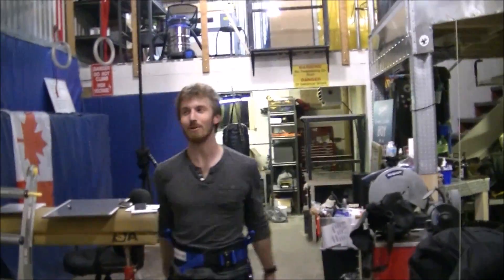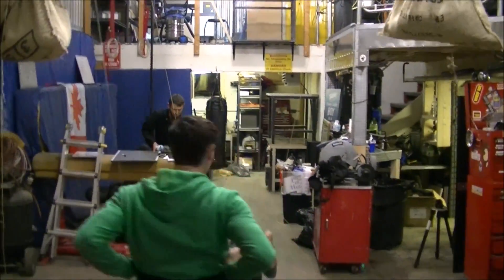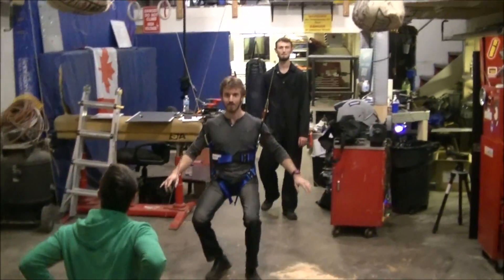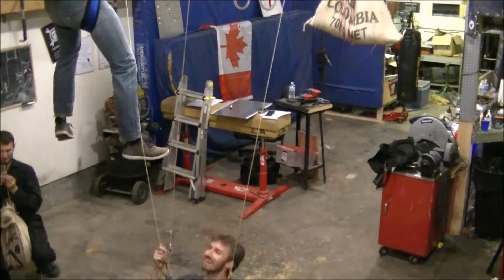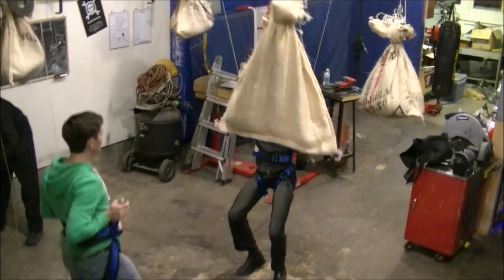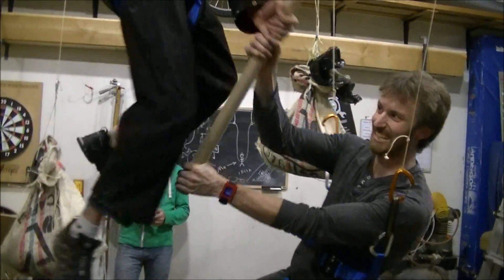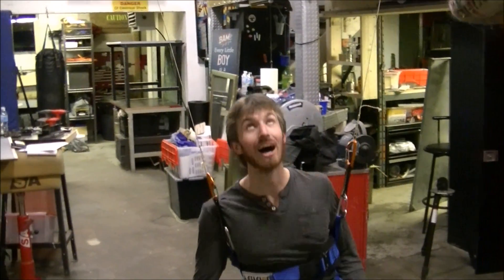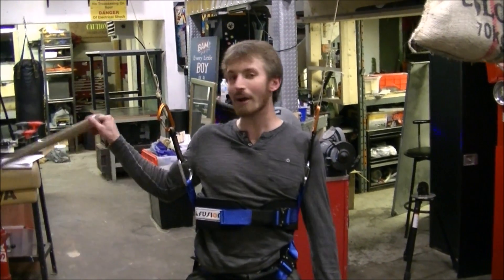DIY Stunt Wire System -- PART 3/4